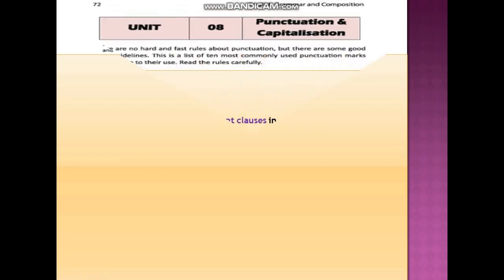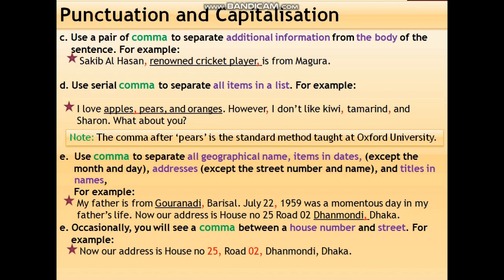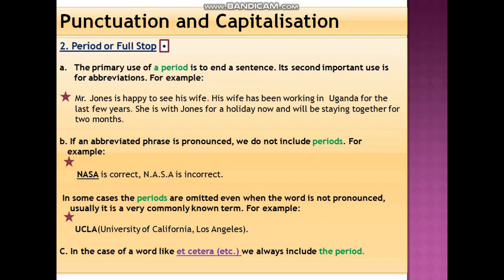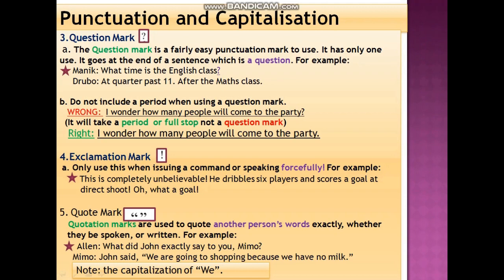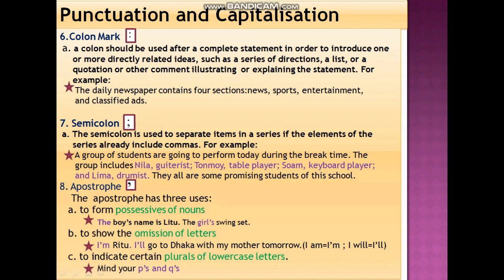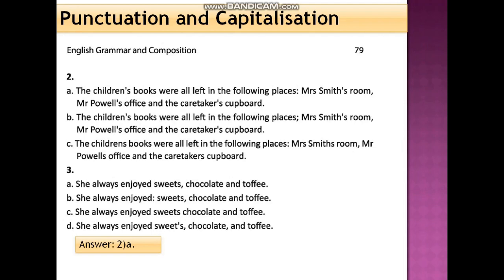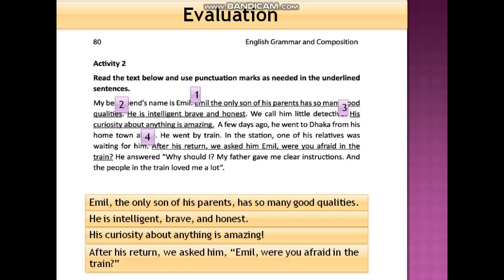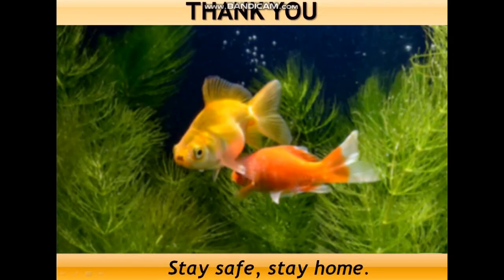Class- 6 English(Grammar:Punctuation & Capitalisation)